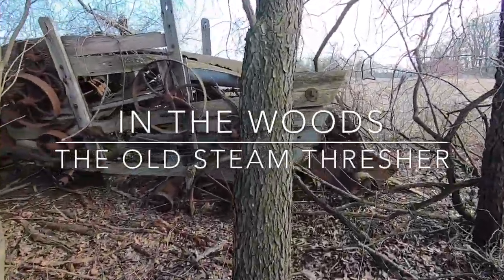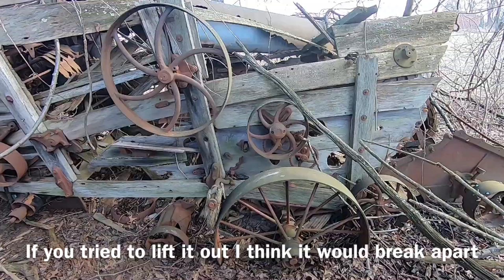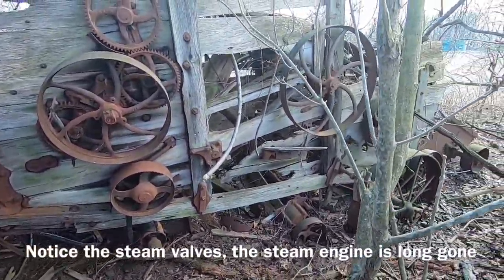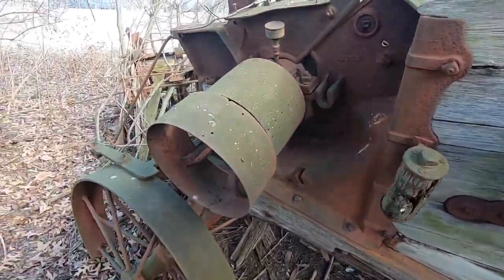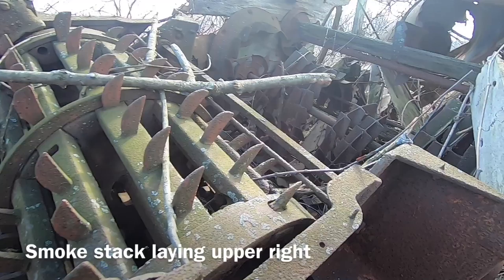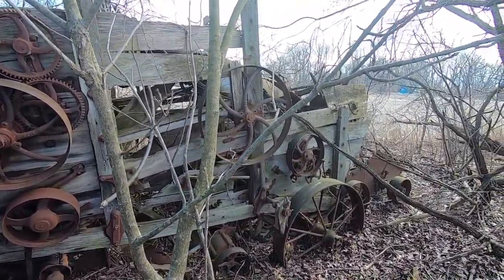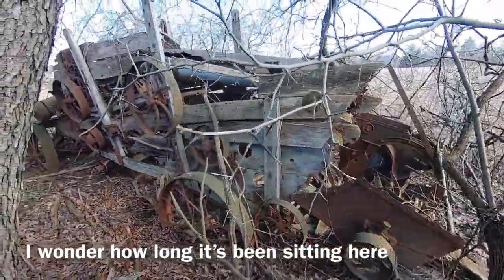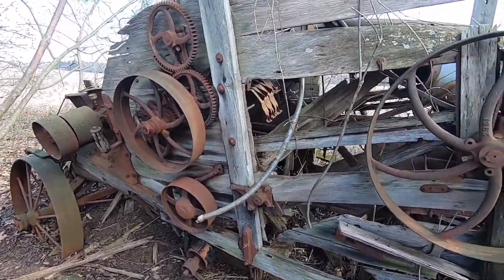The old steam thresher in the woods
A walk in the woods and the discovery of an old steam thresher. How long has this old machine been sitting here, hiding in the trees? I would love to lift this out and bring it home but I'm afraid it would break apart if you tried to lift it.  What a wonderful artifact from the old farm.